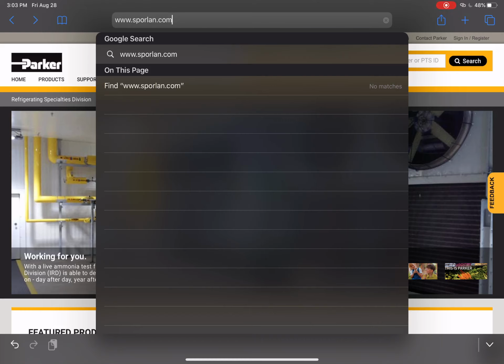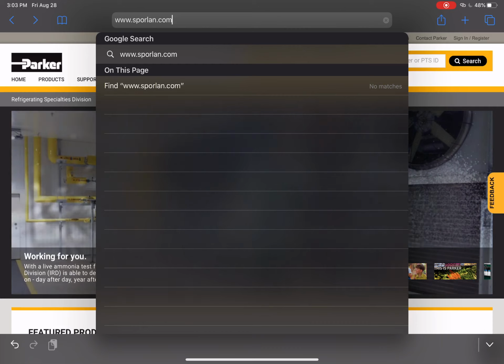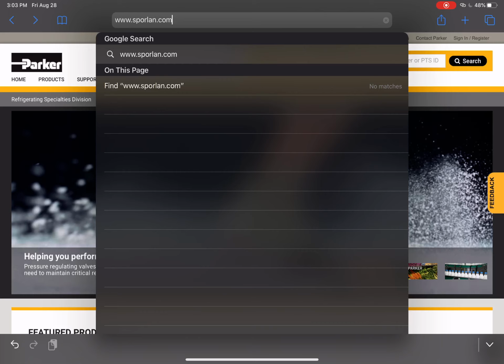How to Find CAD files on Parker Sporlan's Website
Find CAD files on Sporlan.com using this quick tutorial.